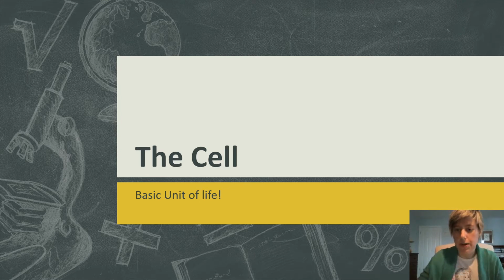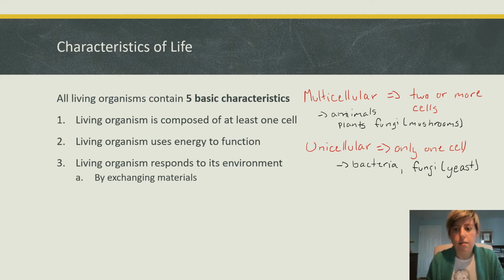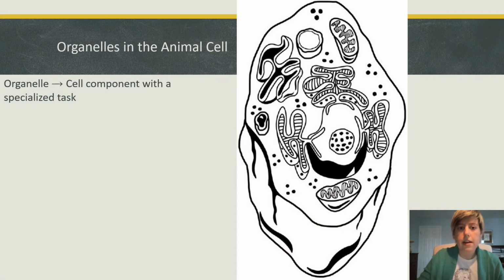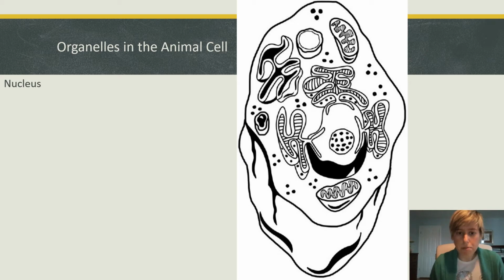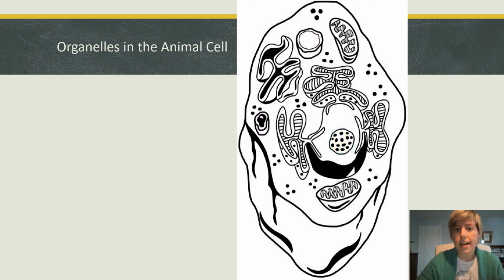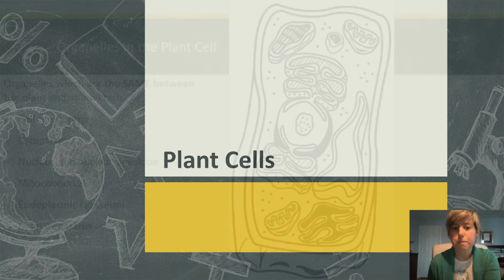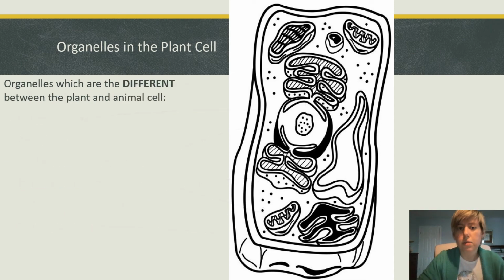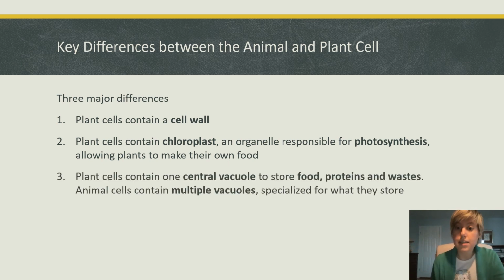The Cell (Animal and Plant Cell)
In the video, the five characteristics of life are stated and explained. The basic structure of the animal and plant cell are explained. The differences between the animal and the plant cell are also discussed.

Drawing of Animal and Plant cells done by T. Kukkonen